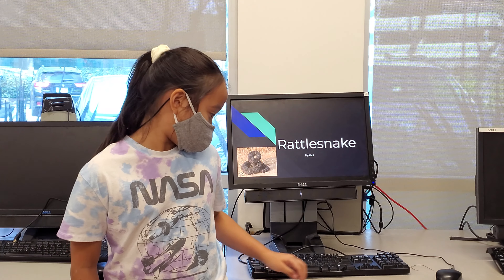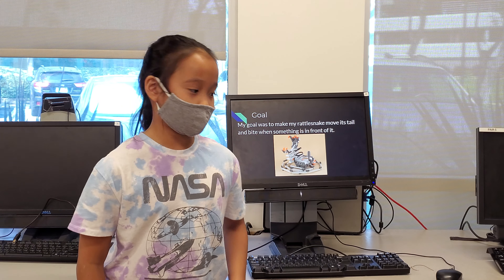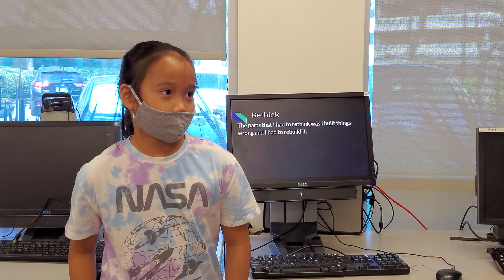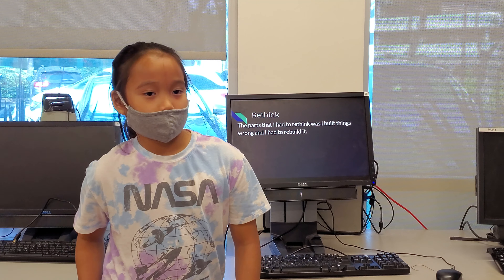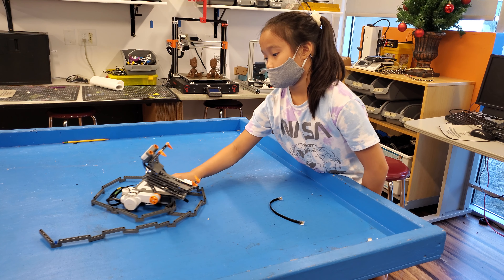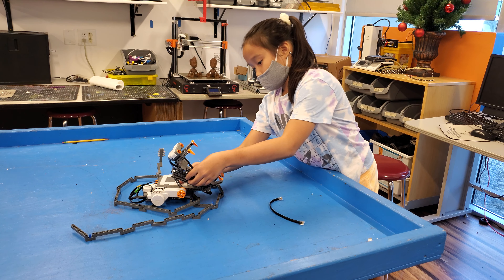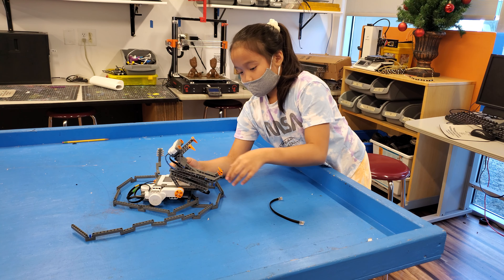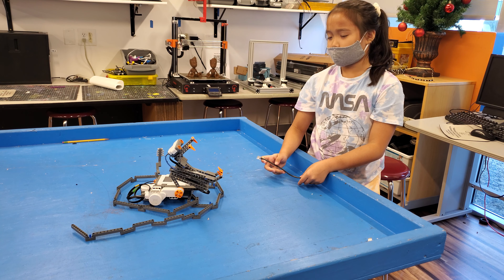Alani - Rattlesnake NXT